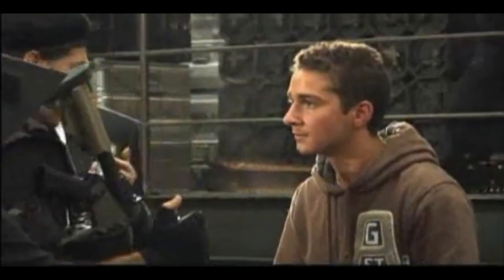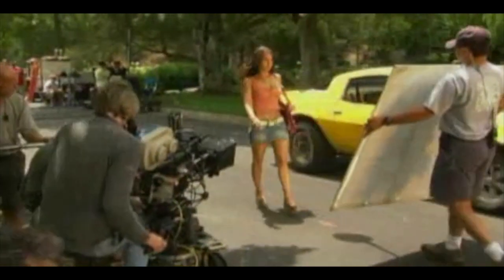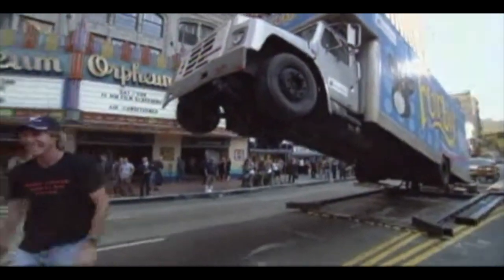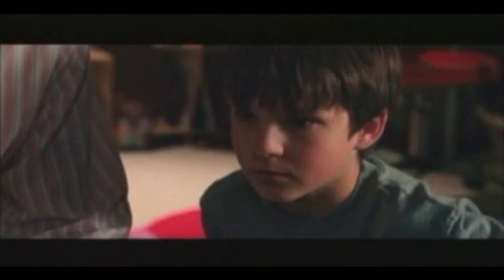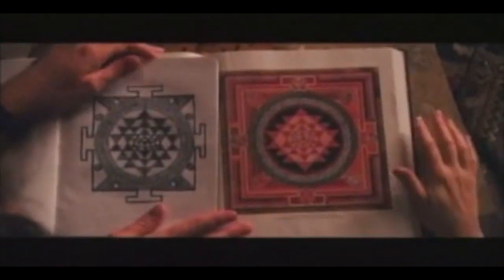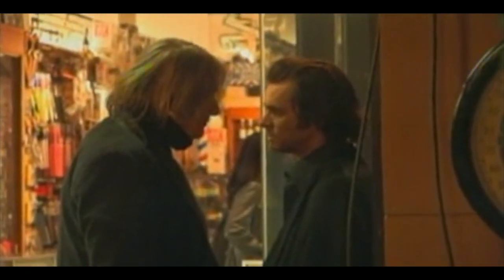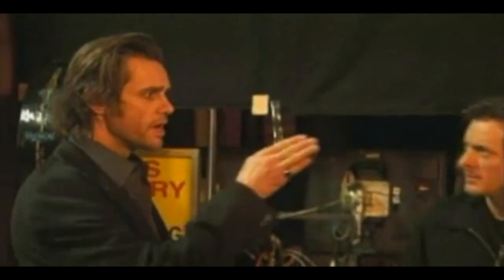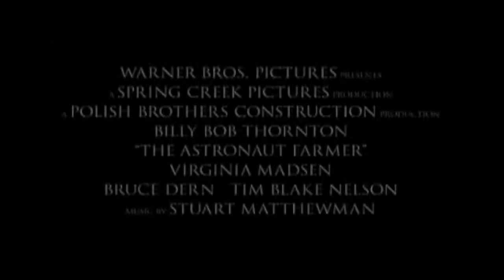Carmike Cinemas Campus CD-ROM (Sept 2007) - Behind the Scenes, Interviews, and Trailers